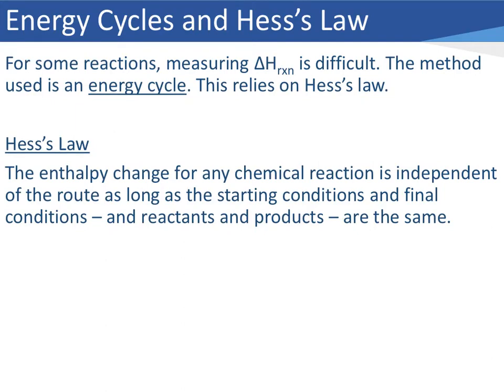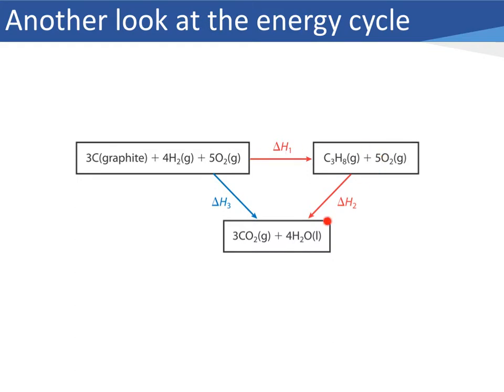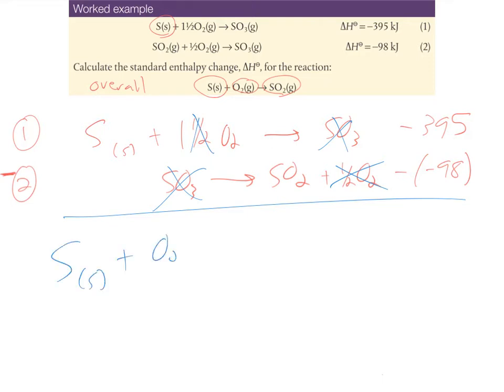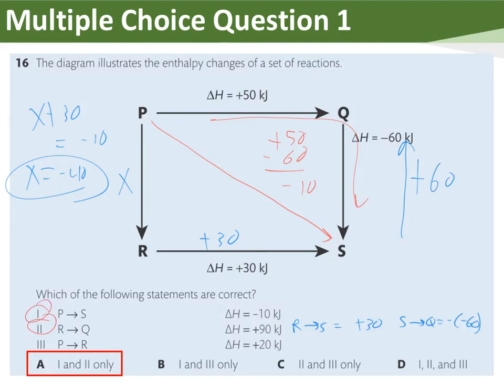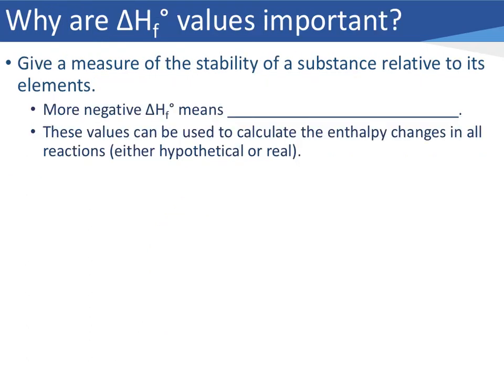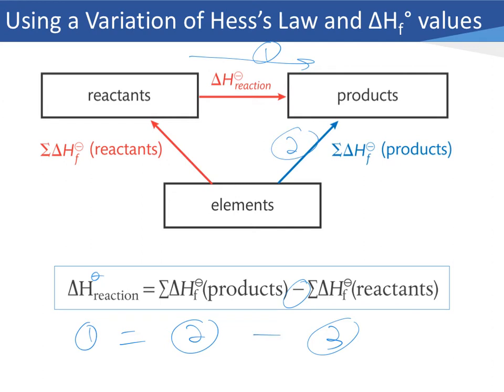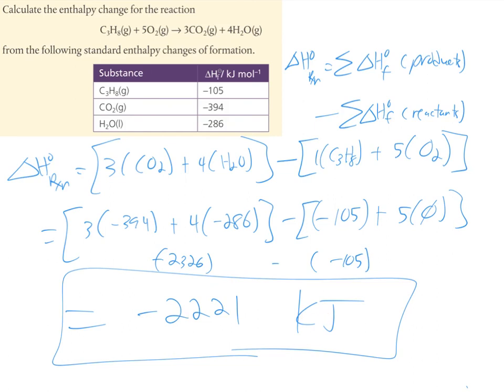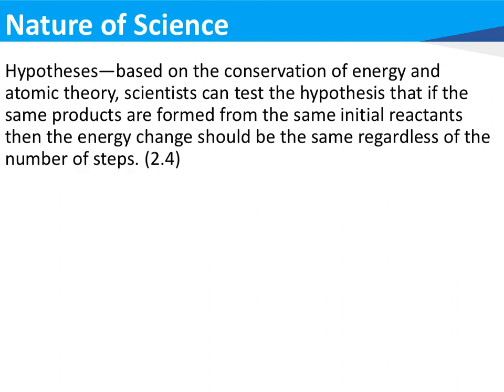Video 5 2 HessLaw